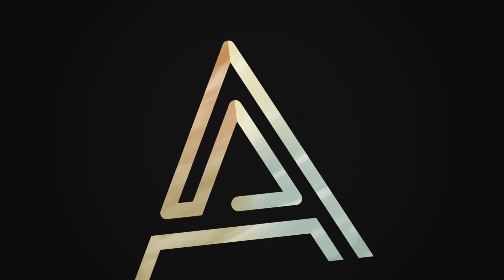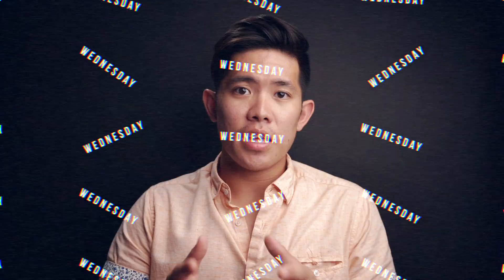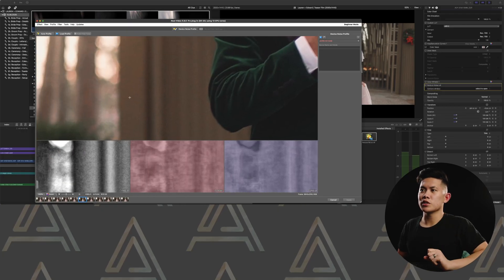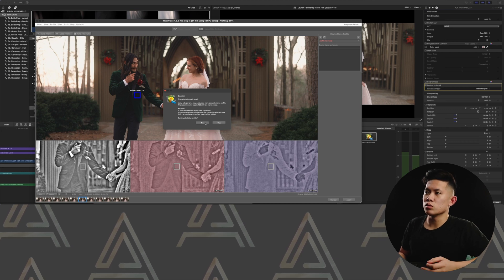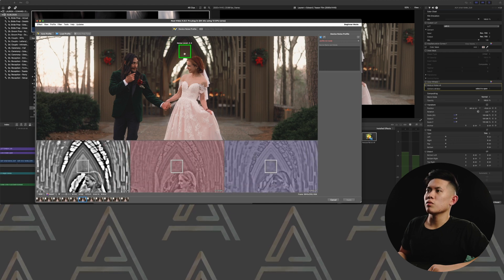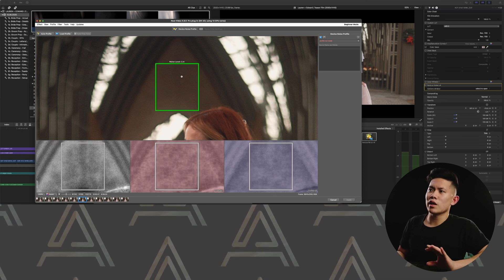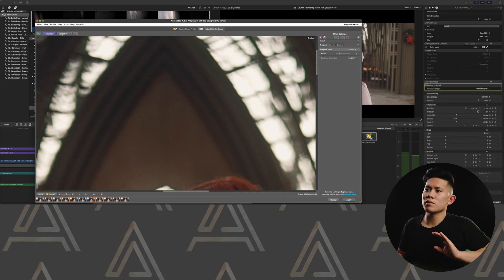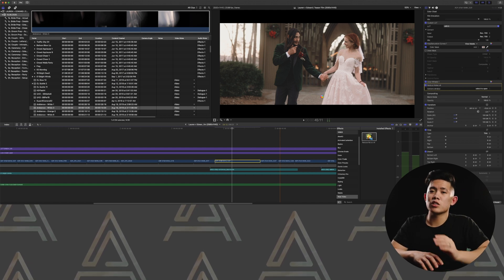Final Cut Pro X: Neat Video Plugin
Let's talk about a plug in that has definitely saved some super grainy footage! Neat Video!!!